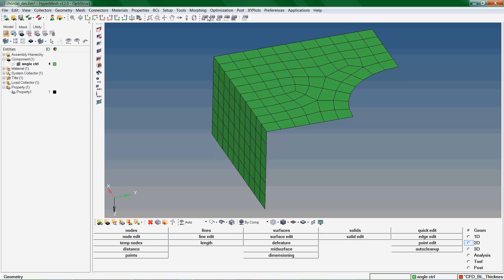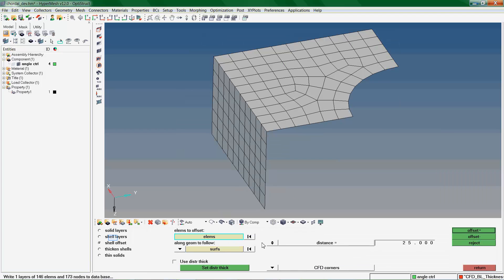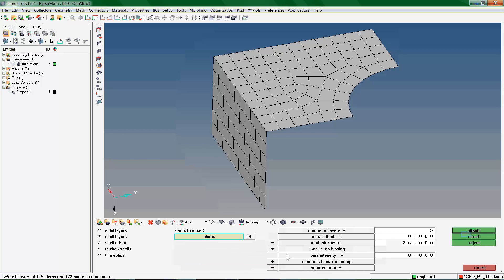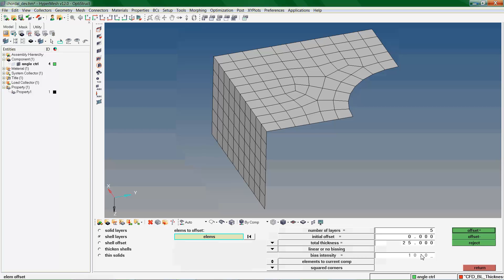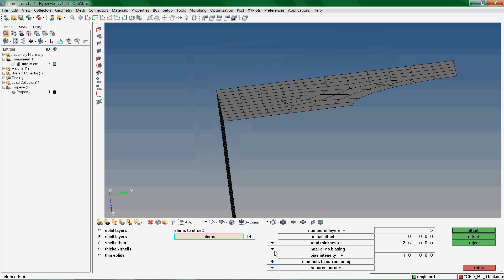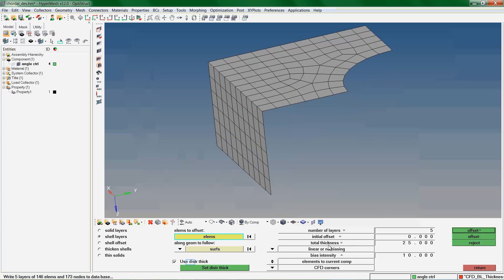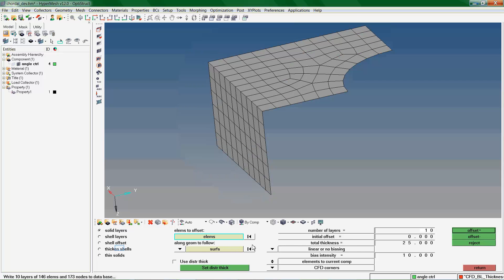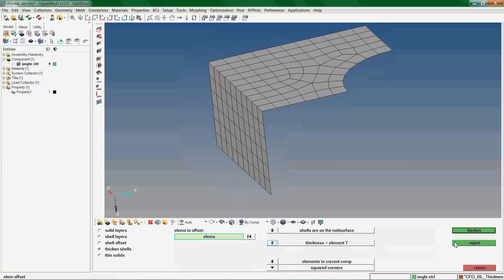HYPERMESH ELEMENT OFFSET PANEL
Element offset